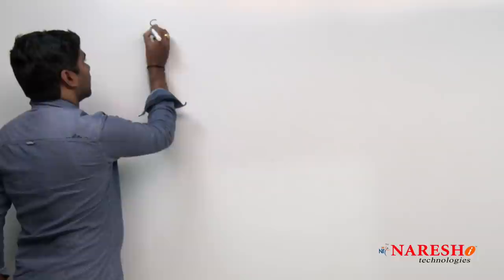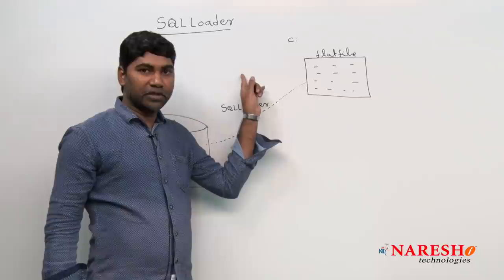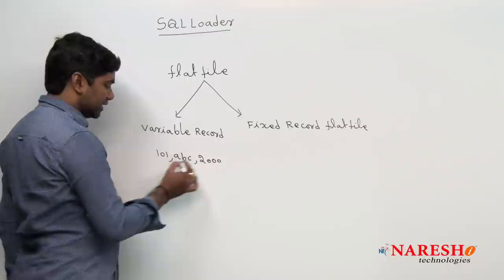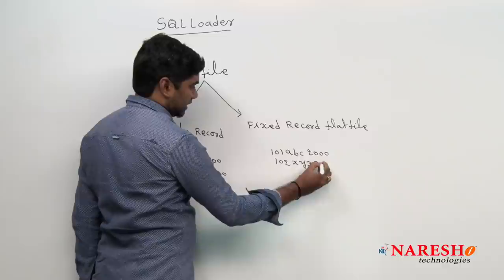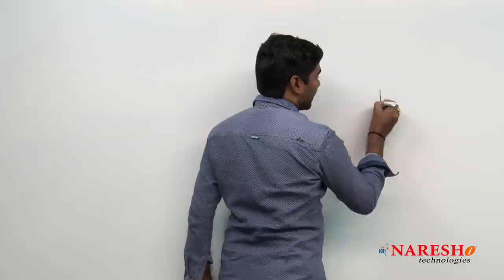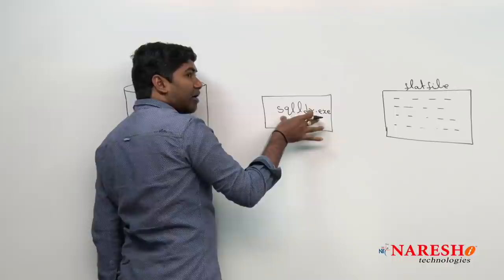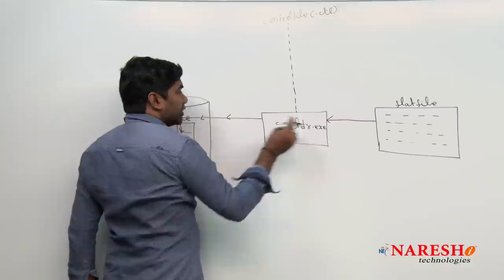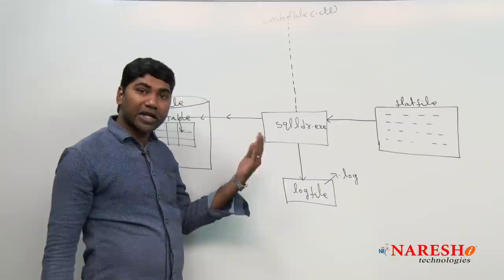SQL Loader Introduction Part 1 | Oracle SQL Tutorial | Mr.Murali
- Oracle SQL Concepts

►Our Online Training Features:
1.Training with Real-Time Experts
2.Industry Specific Scenario’s
3.Flexible Timings
4.Soft Copy of Material
5.Share Video's of each and every session.